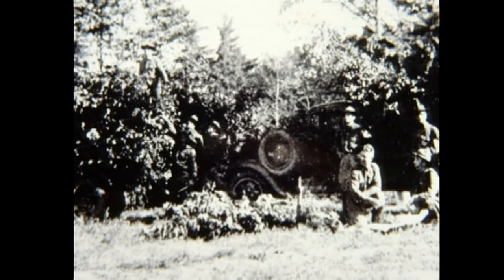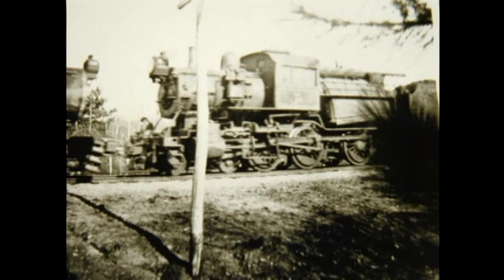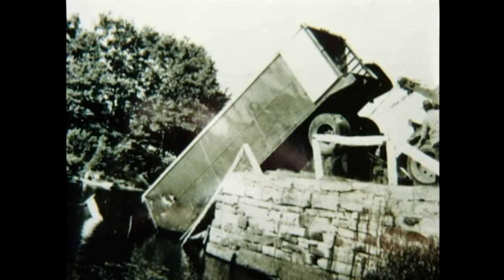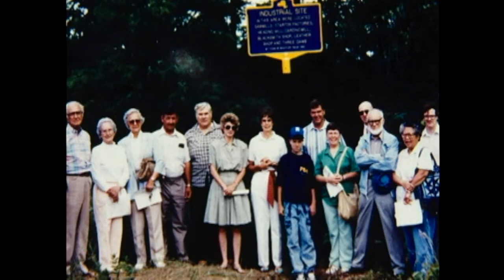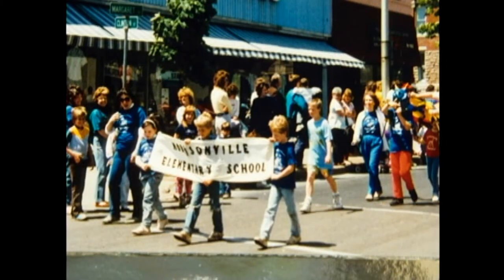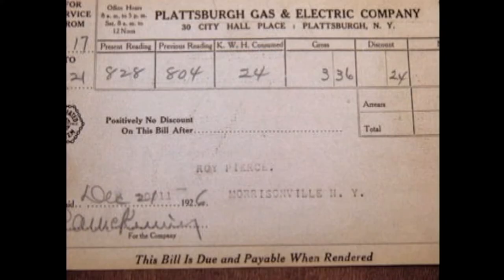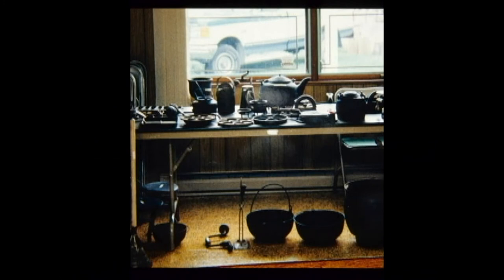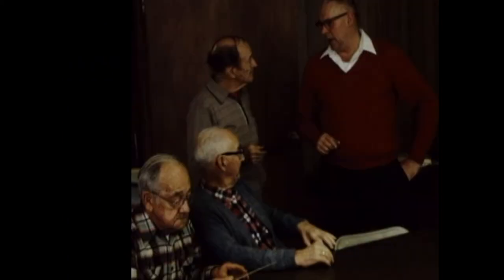Town of Schuyler Falls History part four --- 2003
Conclusion of the four-part history of the Town of Schuyler Falls.